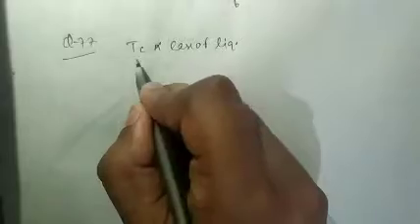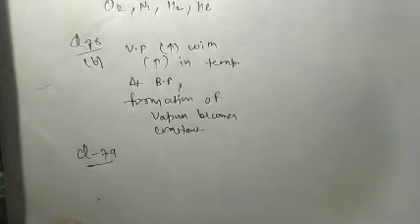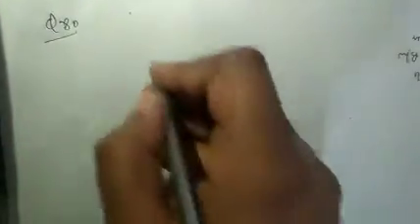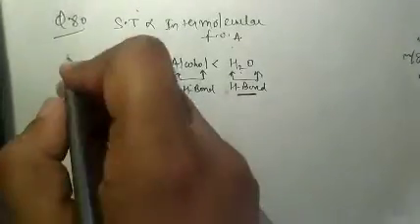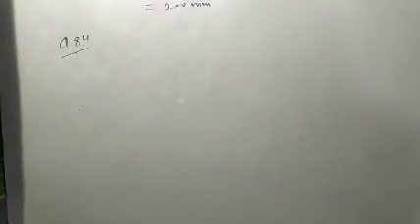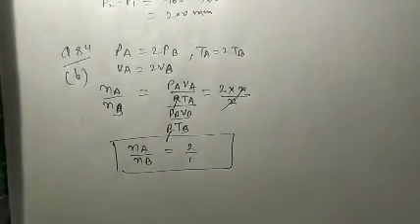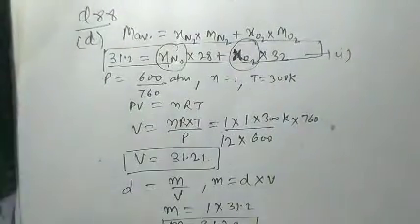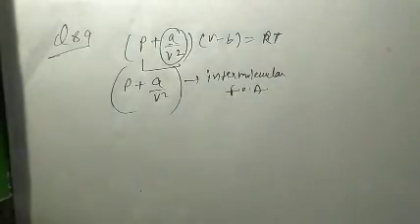Chemistry Test-4 (Q-76 to 90)